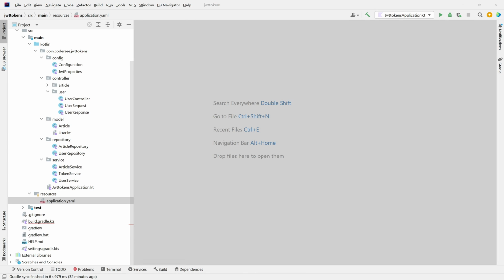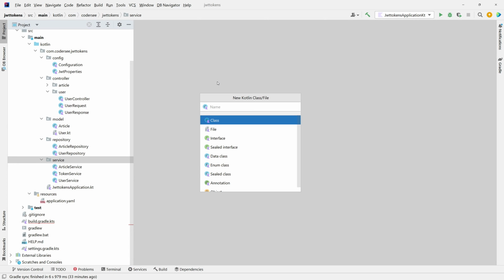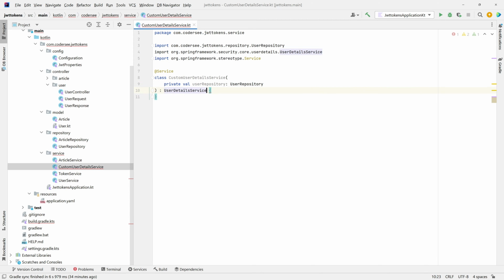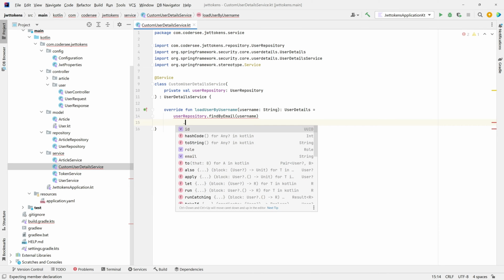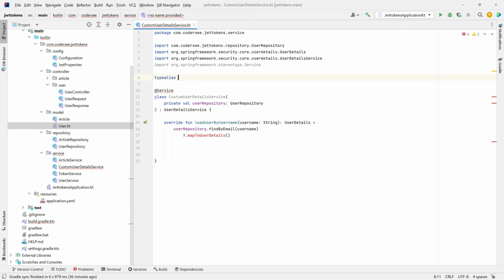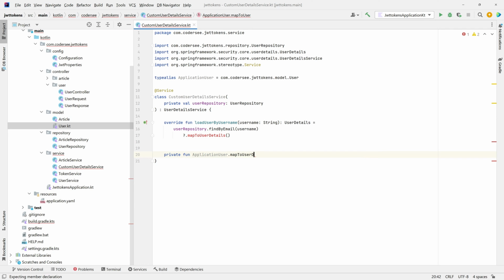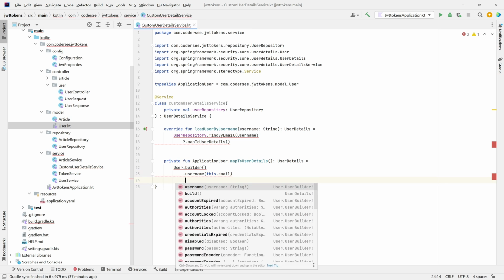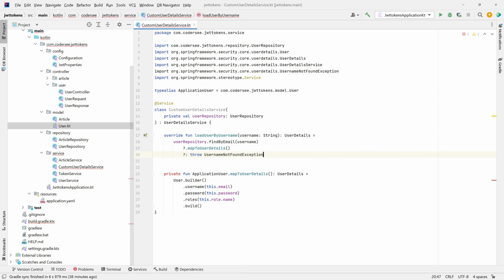REST with Spring Boot 3 (Spring Security 6), Kotlin & JWT tokens #8- Custom UserDetailsService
In this video, I will show you how to implement a custom UserDetailsService. Additionally, we will learn what exactly UserDetails and UserDetailsService is.

00:00 Introduction
00:20 What is UserDetails and UserDetailsService?
00:47 Implement custom UserDetailsService